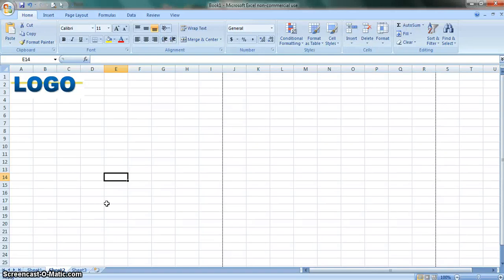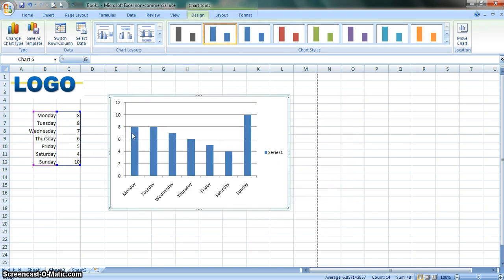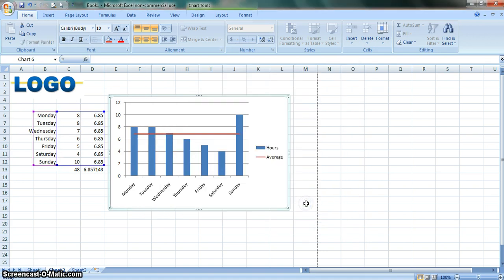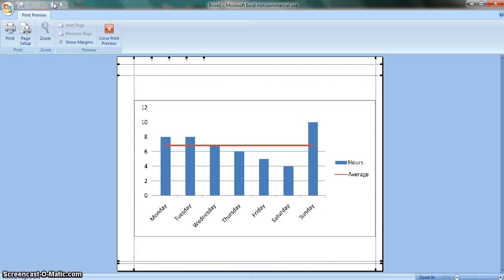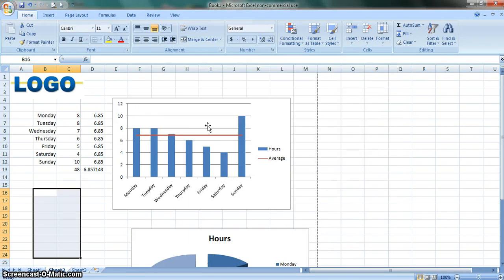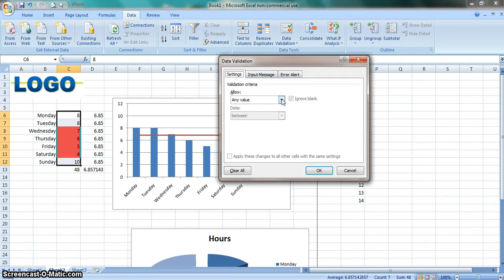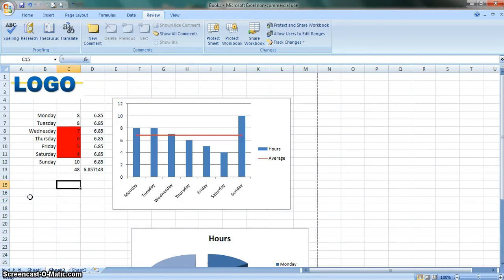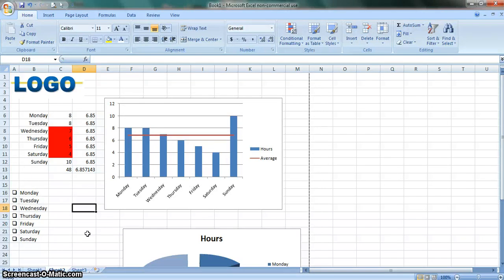Excel tips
Some quick MS Excel tips for people who have no idea how it works...